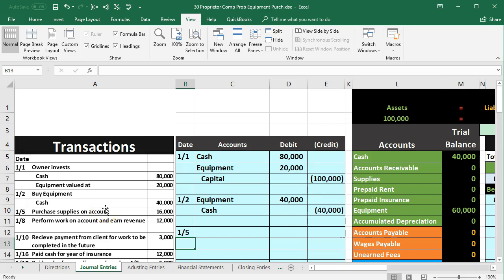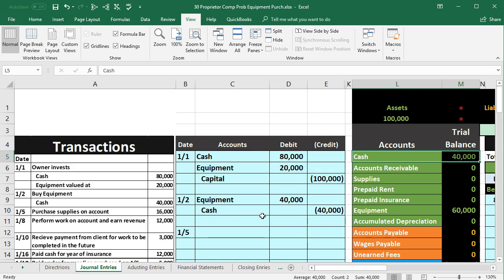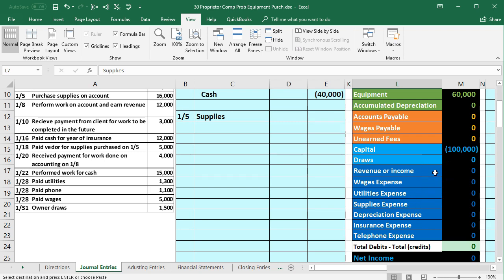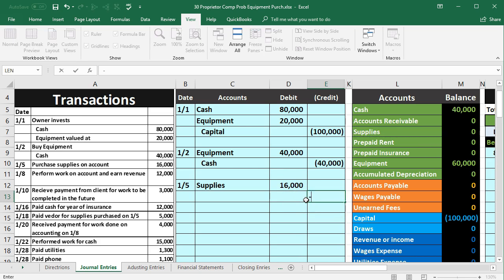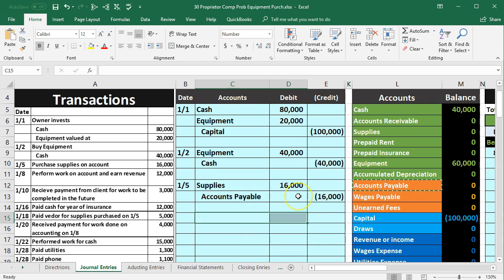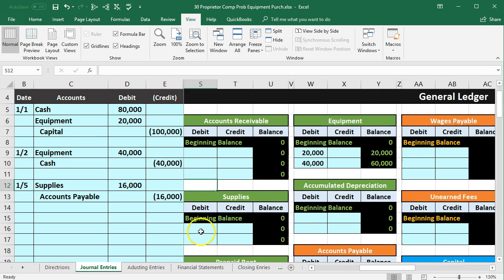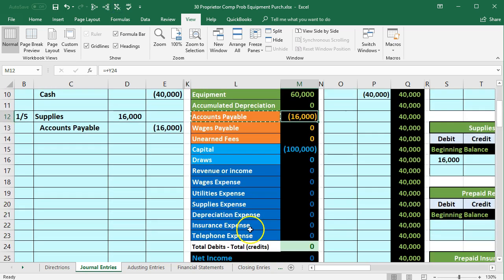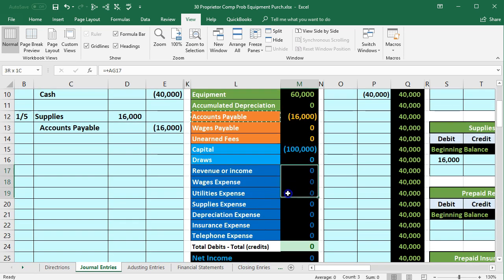Proprietor Comp Prob Supplies Purchase - Accounting Journal Entry Supplies Purchase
Supplies purchase on account for a sole proprietorship will record the purchase of supplies with no cash. We will enter the accounting journal entry for supplies in the general journal and then post the accounting transaction to the general ledger, that will be used to generate the trial balance. We will debit the asset supplies and credit the liability of accounts payable. There will be no effect on net income because we have not yet used the supplies and therefore will net expense it in accordance with the matching principle. We will reduce the asset of supplies and record the related expense during the adjusting process.